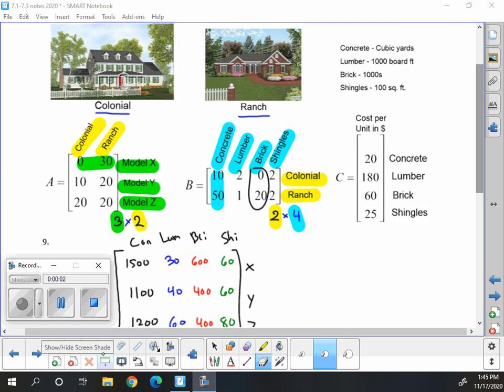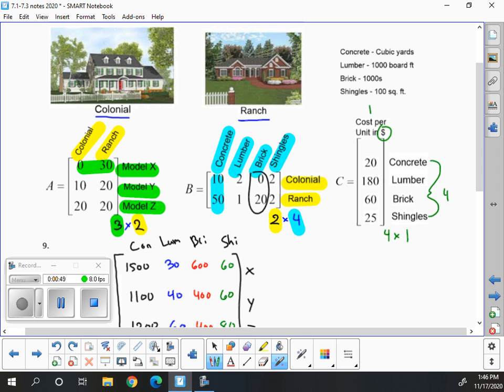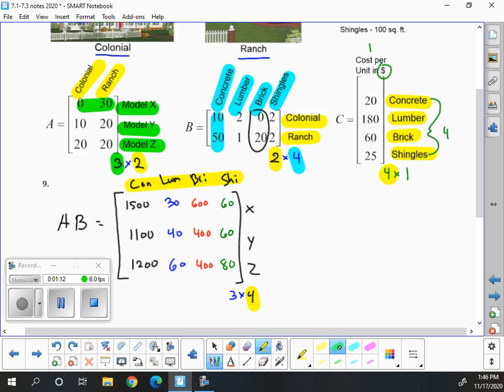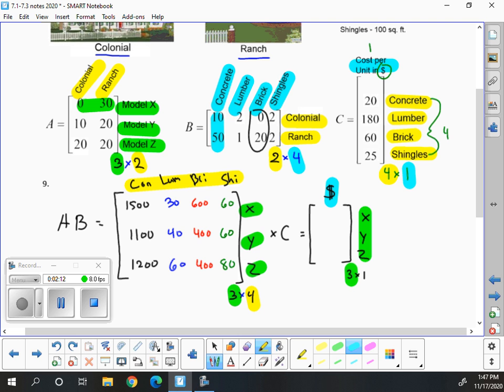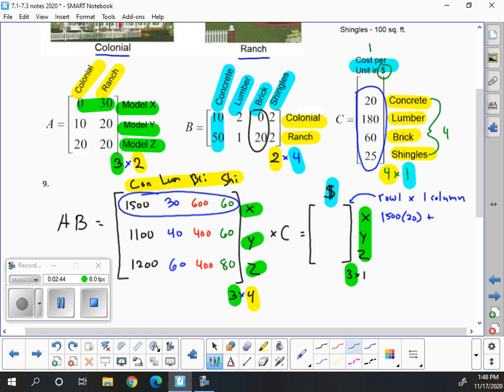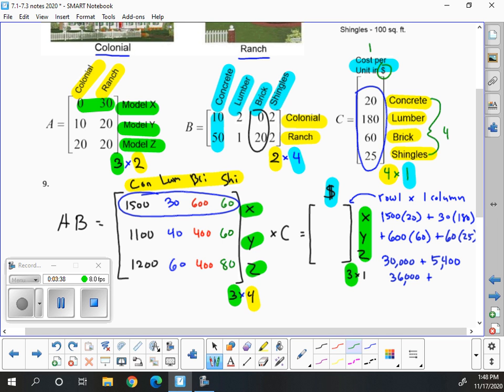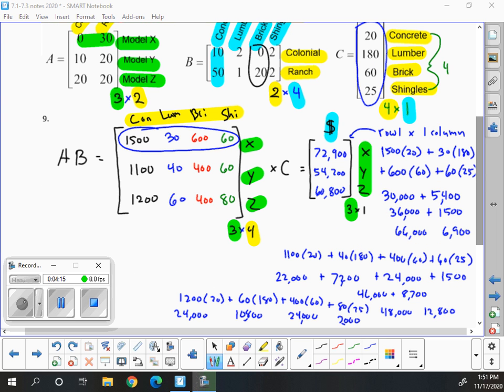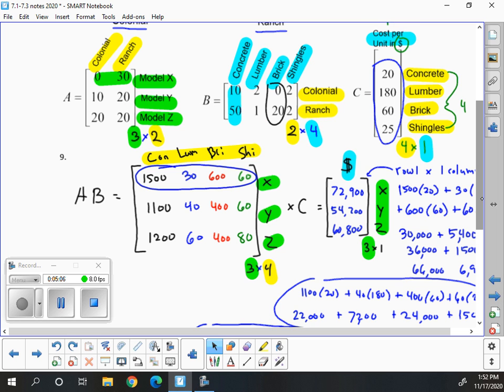Intro to Matrices pt 5